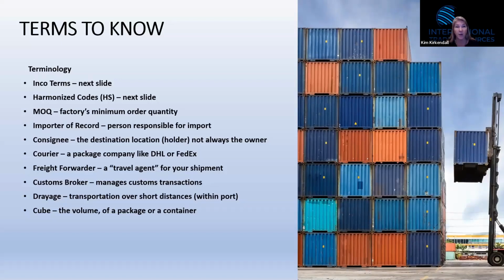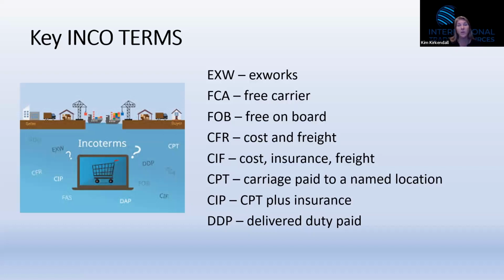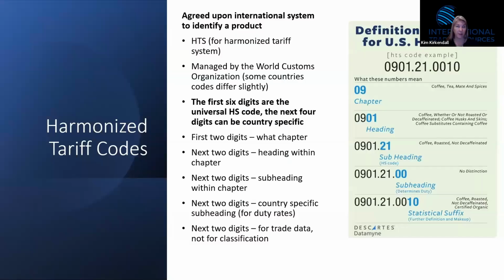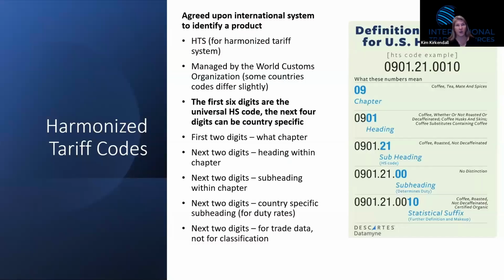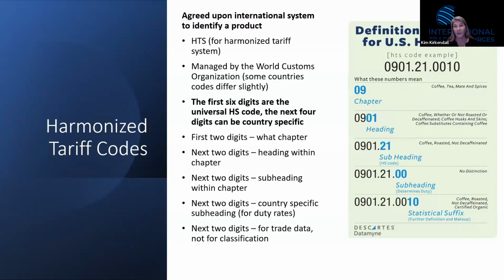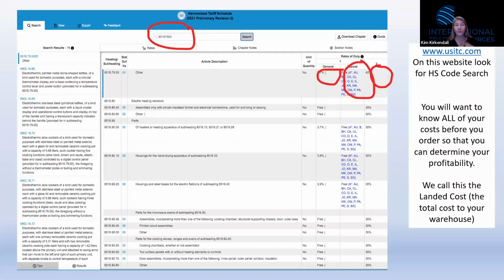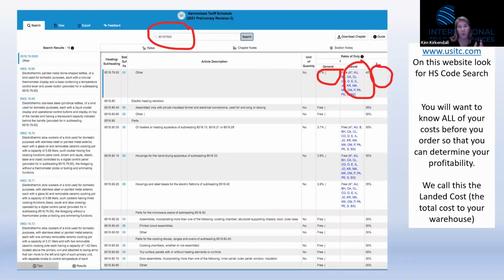Import and Export Terms Explained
We take a quick look on what some of the terms professionals use on a daily basis actually mean.